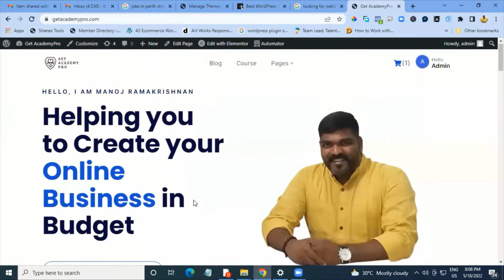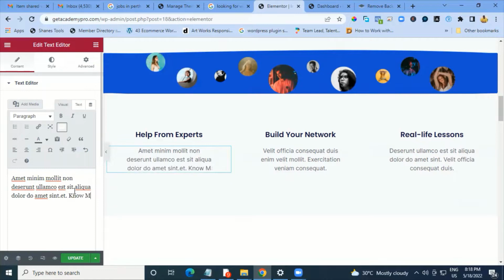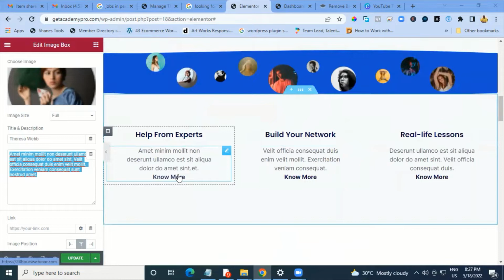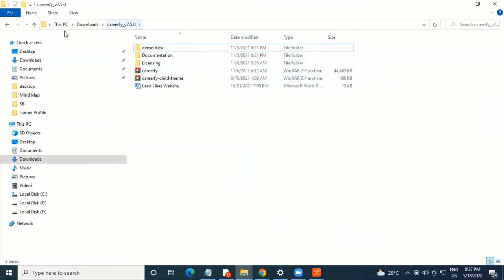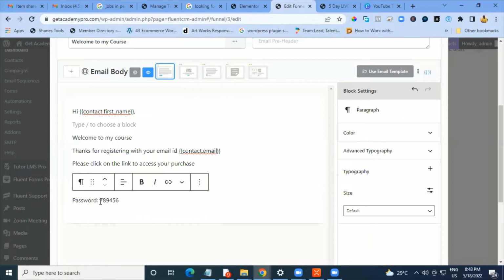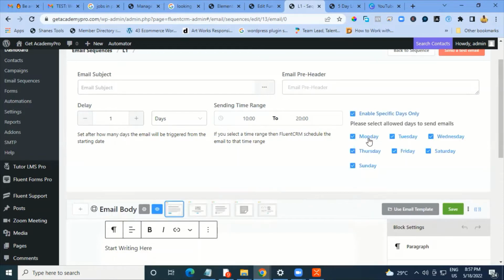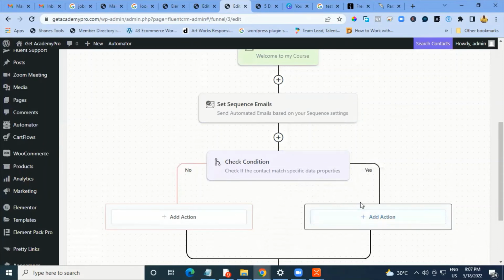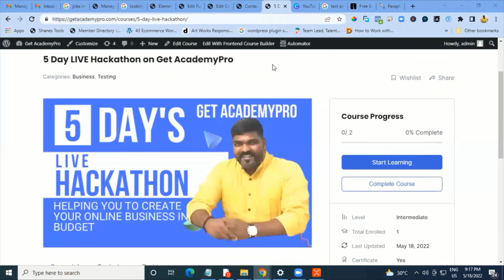Hackathon Day 3 - Get AcademyPro